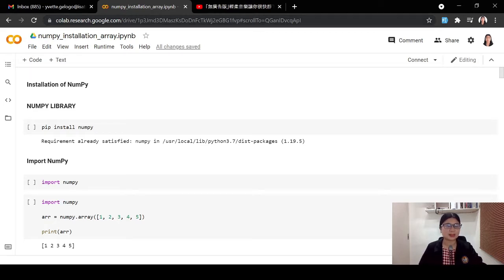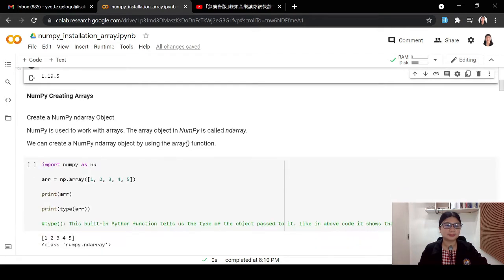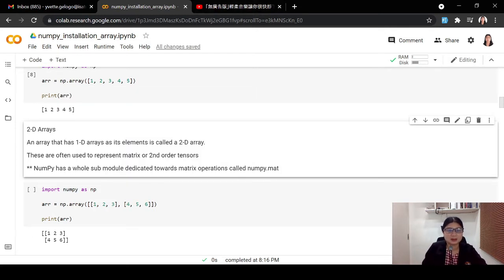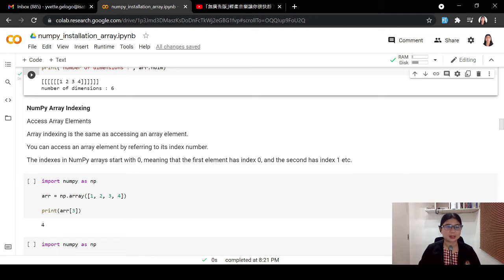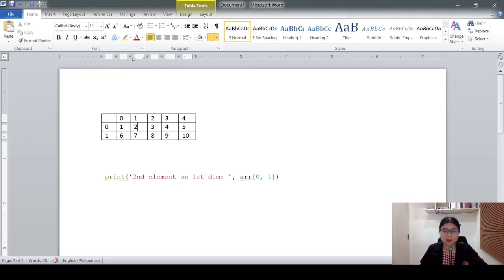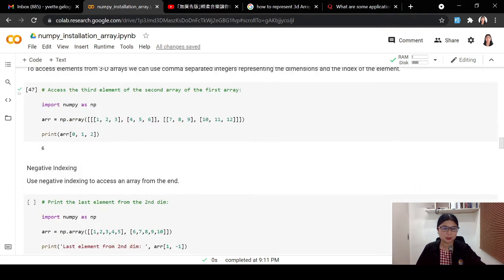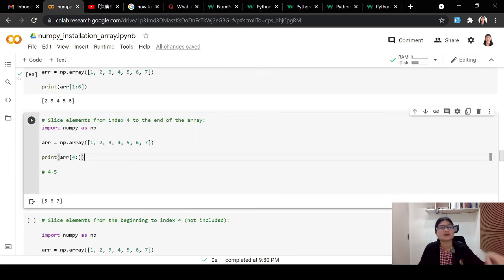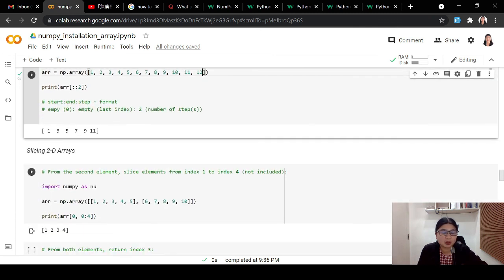Numpy Library - Part 1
IT 124 - Analytics Application
Topic: Numpy Library